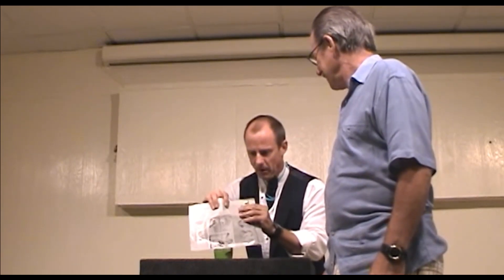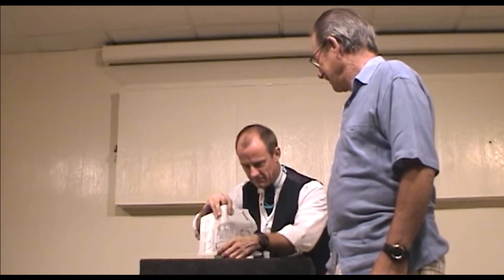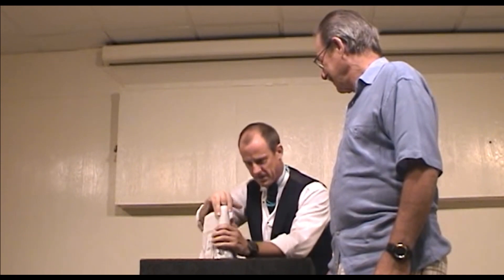About Faces - Chuck G - Magician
Visit Chuck G's Magician page!
Or book Chuck G for your event!